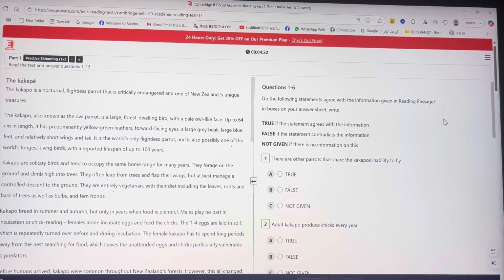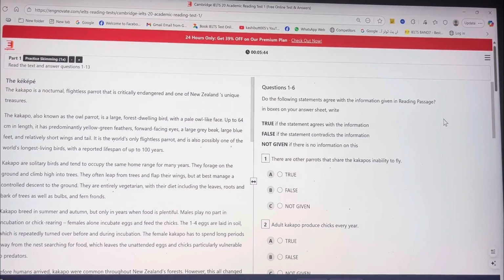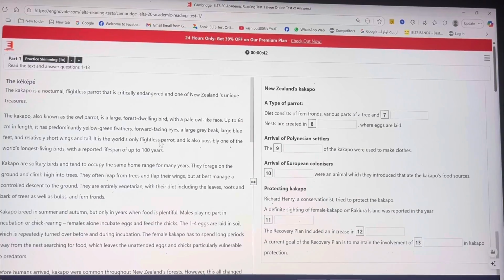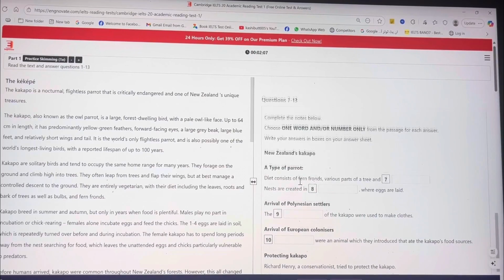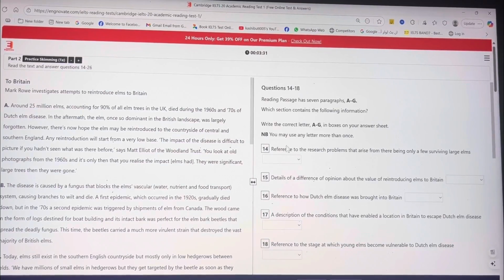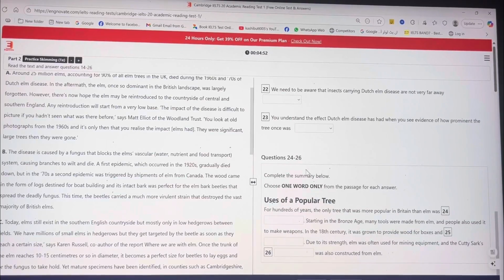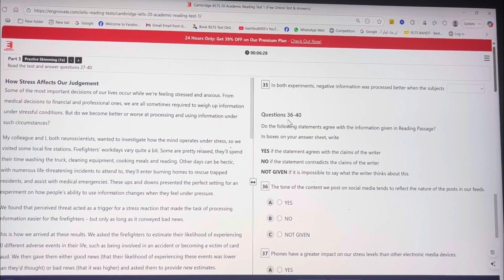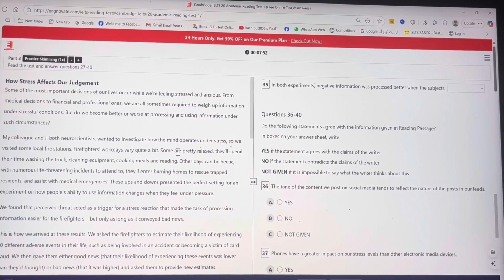IELTS Reading Pattern Explained | Free Portal Practice Guide (IELTS with Kashif)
Welcome to IELTS with Kashif! 🎓
In this video, I explain the IELTS Reading paper pattern in detail and show you how you can use a free online portal for practice. Whether you’re preparing for Academic or General Training, this video will help you understand:

✅ Number of passages and questions
✅ Types of questions you will face (MCQs, T/F/NG, Matching, etc.)
✅ How to use free portals for effective practice

This video is perfect for students who want a clear overview of IELTS Reading and practical tips to score higher.